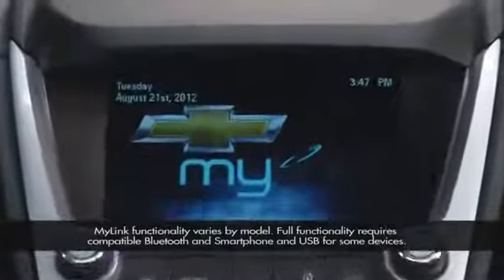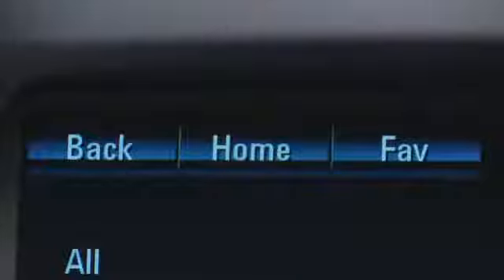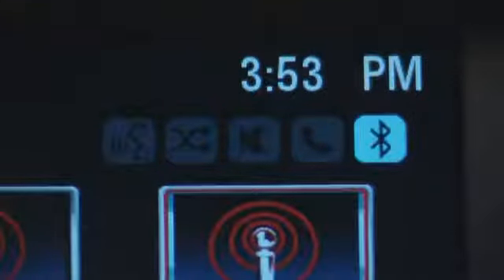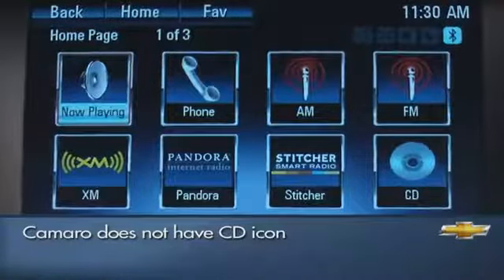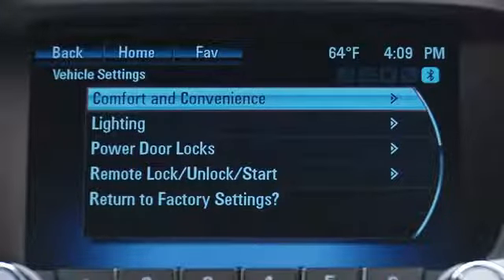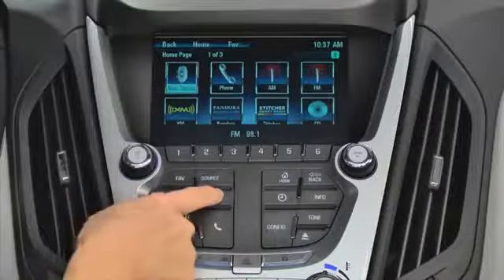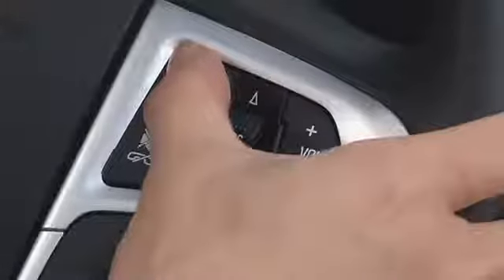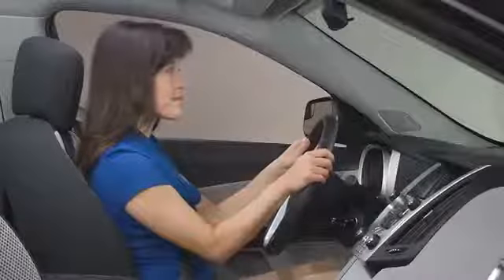Chevrolet Mylink Button Orientation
An orientation on the buttons for Chevrolet Mylink.